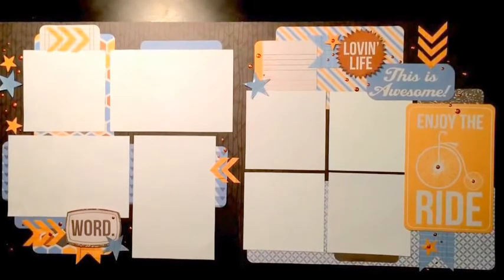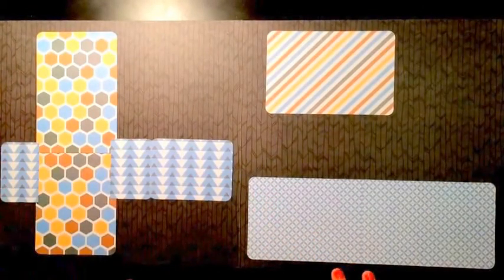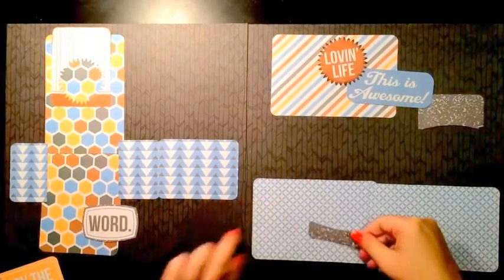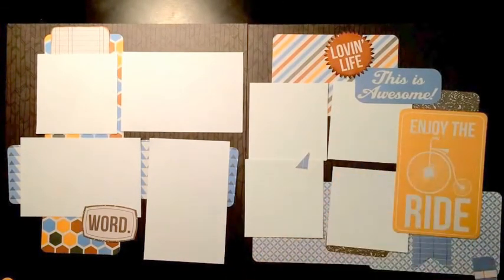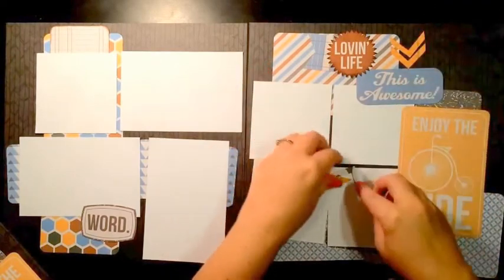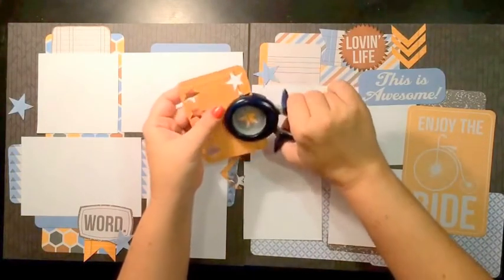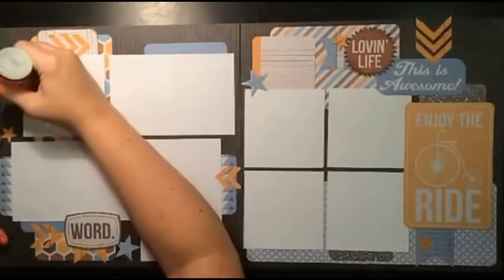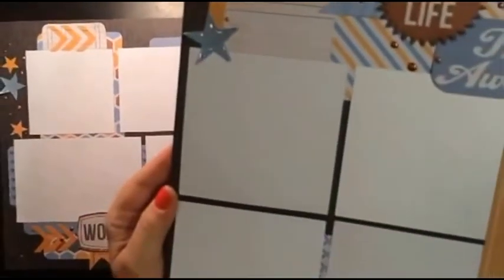Boy 12 x 12 Scrapbook Double page We R Memory Keepers Project Life